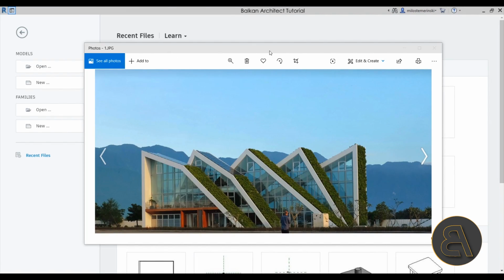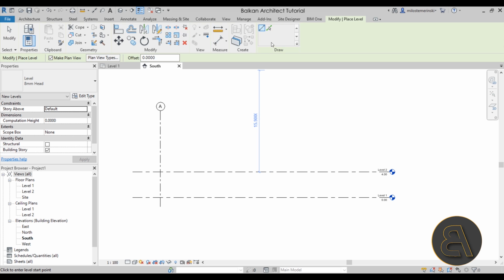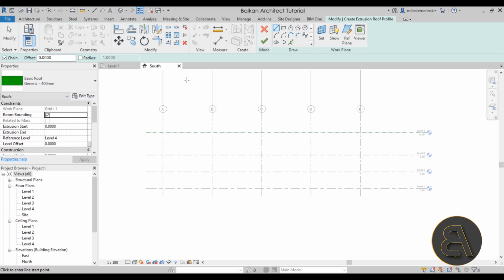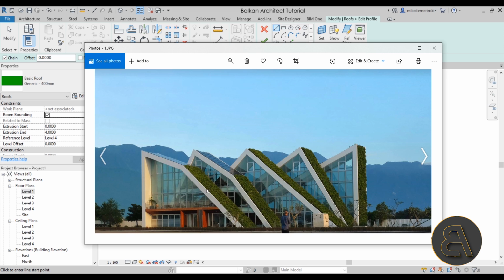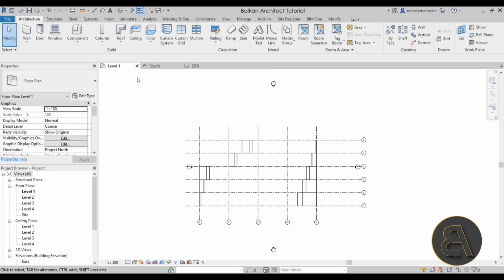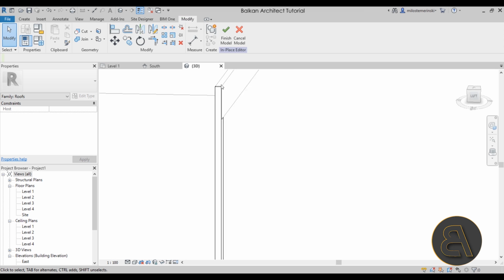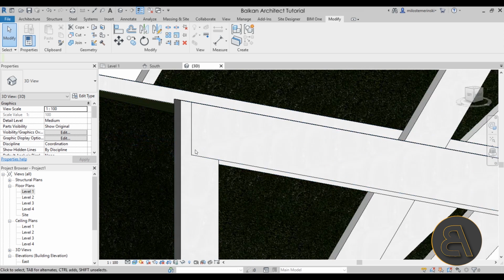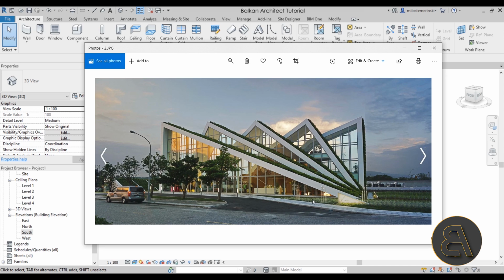BIG Architects Hualien Residence in Revit Tutorial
Additional Tags: BIG, architects, Bjarke, Ingels, Hualien, Residences architecture, family, Structural, Beam, Column, Beam System, Light, family, family editor, street light, Revit, Architecture, House, Reference Plane, Detail Line, Floor,, BIM, Building Information Modeling. Building, Roof, Roof by element, Roof by extrusion, How to model a roof in revit, Revit City, Revit 2018, Revit Turorials, Revit 2017, Revit Autodesk, Revit Architecture 2017, Revit Array, Render, AutoCAD, How to model in Revit, learn Revit, Revit Biginner tutorial, Revit tutorial for Beginner, Revit MEP, Revit Structure